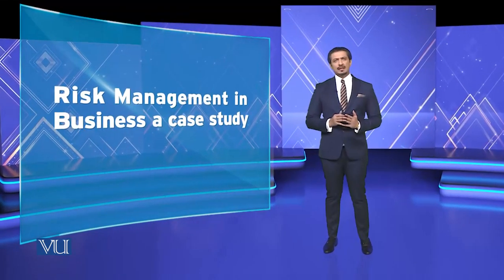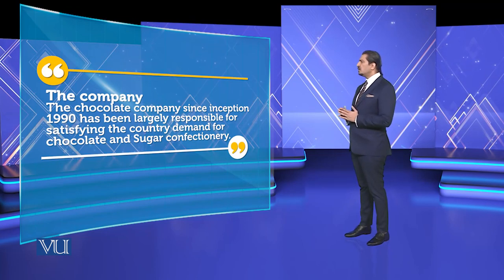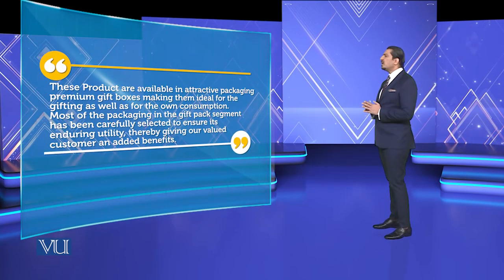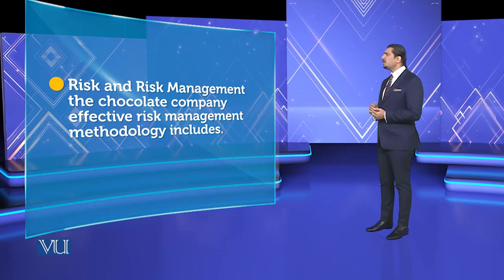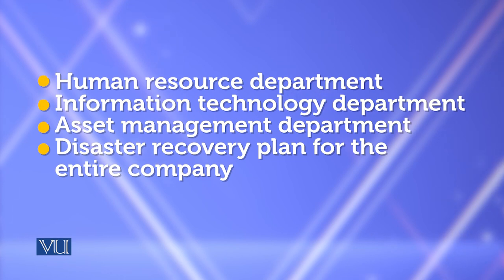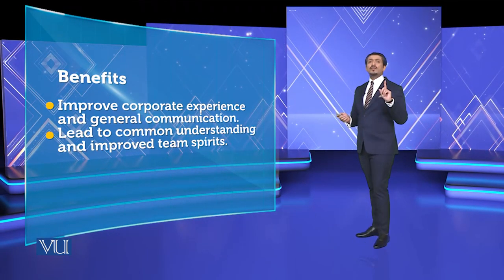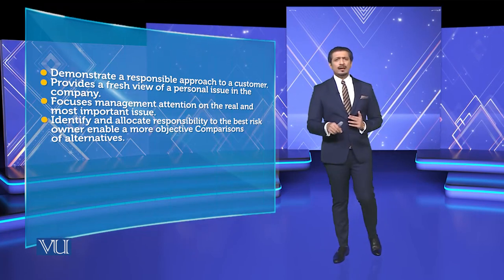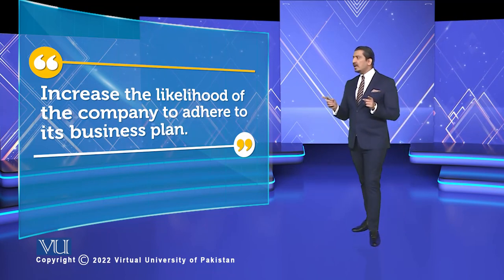Knowledge acquisition and application tools | Theories of Entrepreneurship | MGMT737_Topic109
Topic-109 Knowledge acquisition and application tools